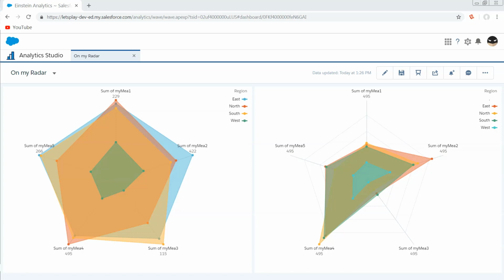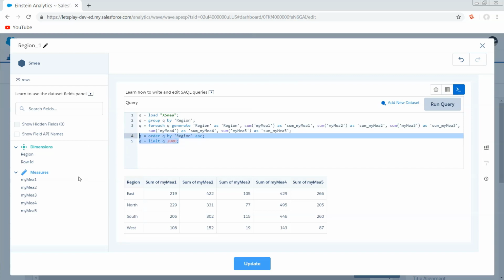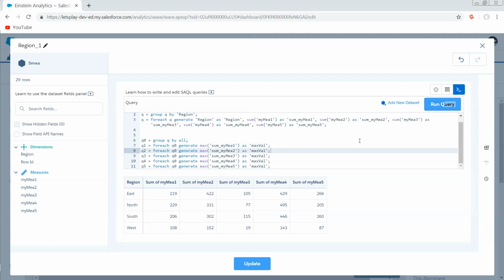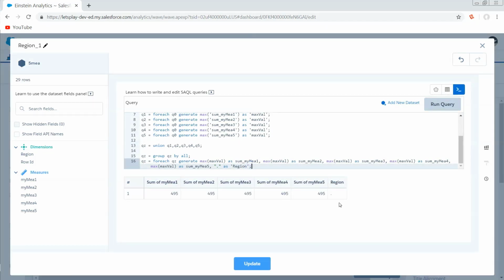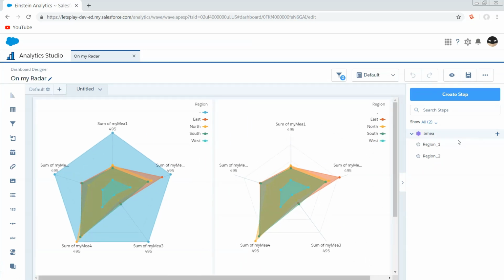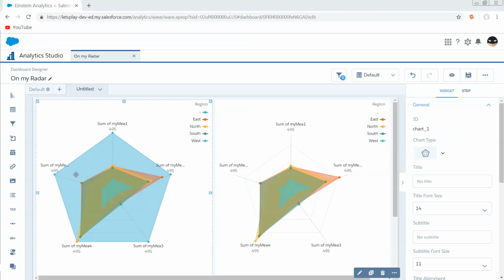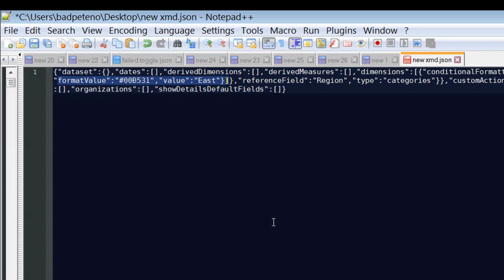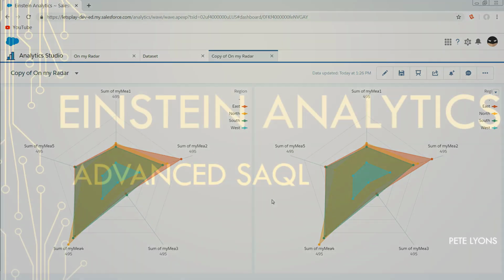Adding Dynamic Domains to the Metrics Radar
Are your charts boring?  Wish you could spice it up with visualizations like the metrics radar but find it hard to interpret?  This hack will show you how to align the values to make it more intuitive and usable.